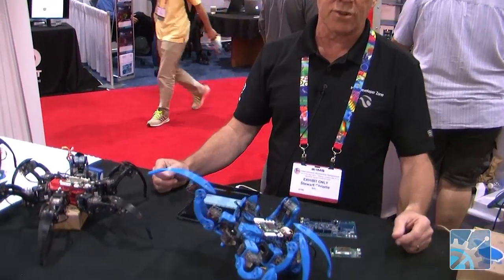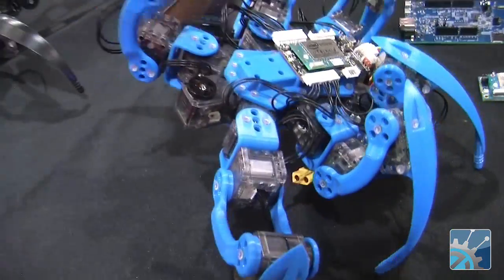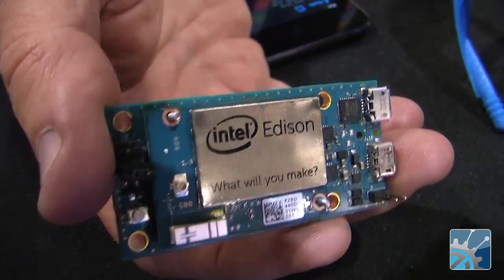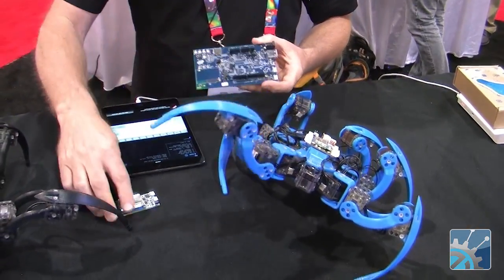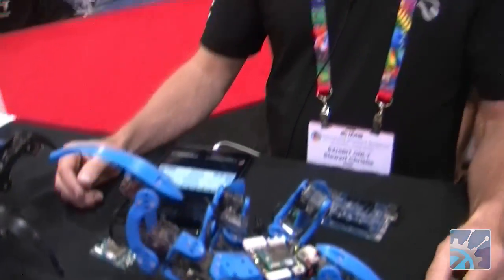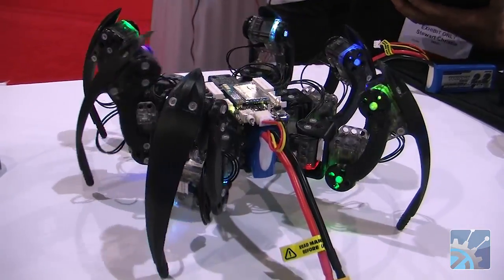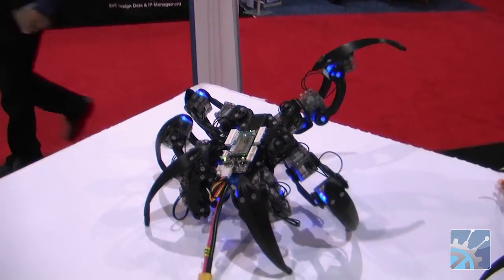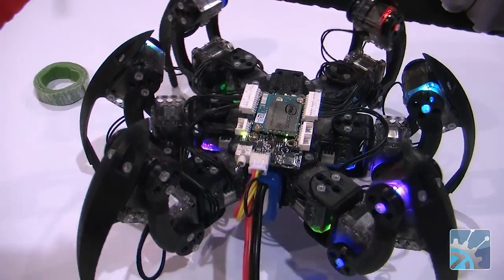Intel’s Hexapod Robot Dances in the Desert at IMS 2015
IMS 2015 was held in Phoenix, AZ, so it’s fitting that Intel was there showing off the robot Matt Bunting created while an engineering student at the University of Arizona.  The Hexapod robot was designed to evaluate the efficacy of a Q-learning algorithm and explore the ability of learned-walking, using only leg mobility and a reward mechanism to move forward.  It has a custom PIC18F4550 USB board for motor control, inverse kinematics, foot contact sensors for terrain adaptation, and 3D balance gestures.